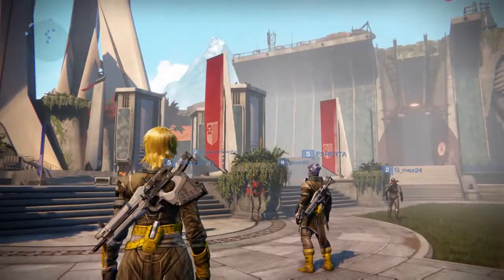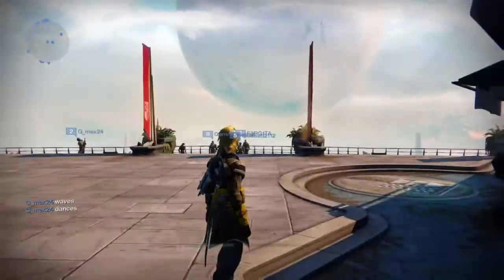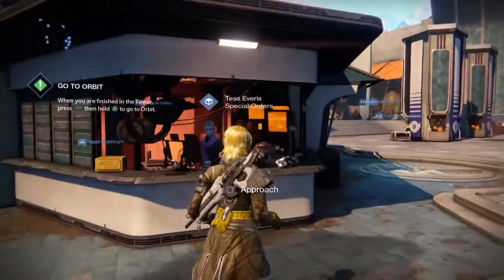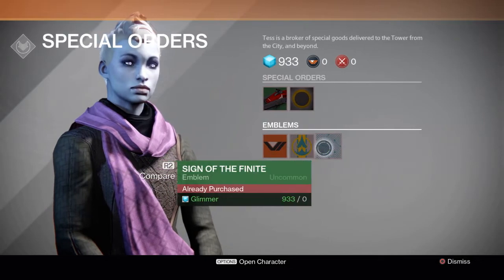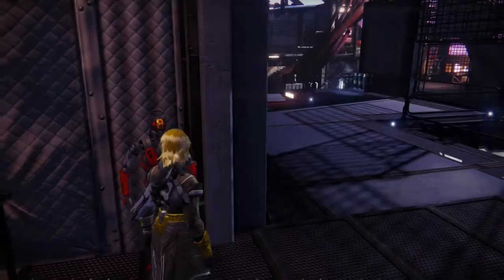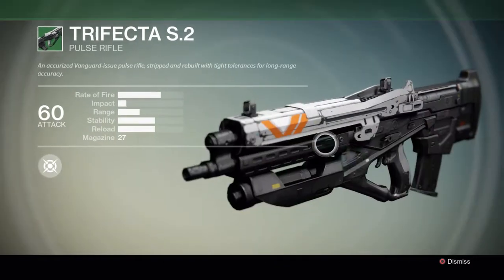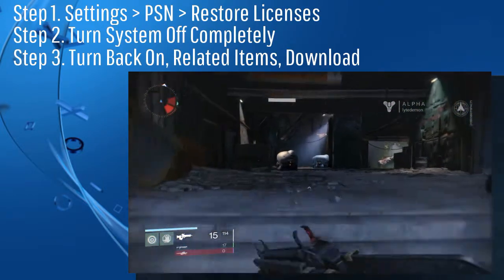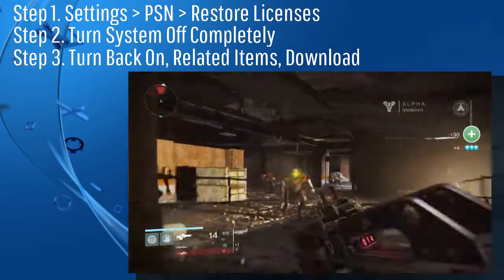Destiny DLC Information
Side note: You must be level 5 to equip the Vanguard equipment

Hoped you enjoyed the video! Once again any feedback would be greatly appreciated. Even negative feedback!